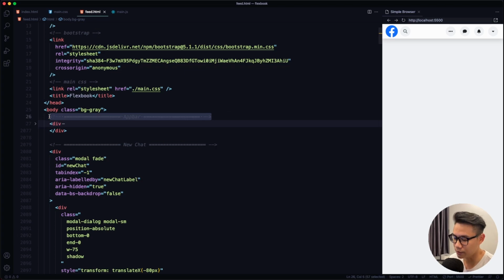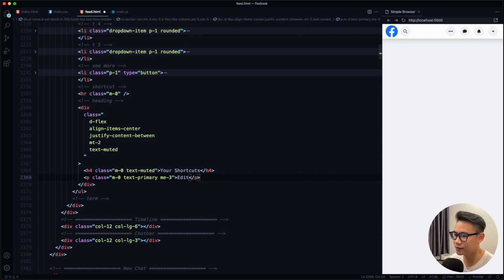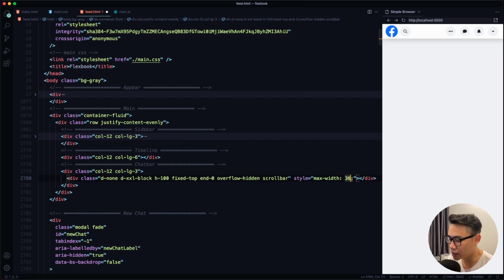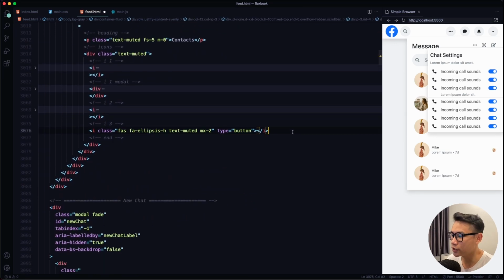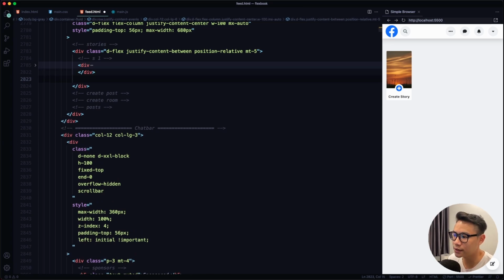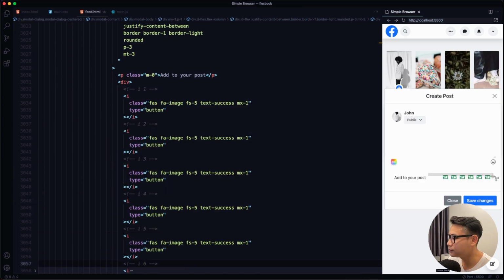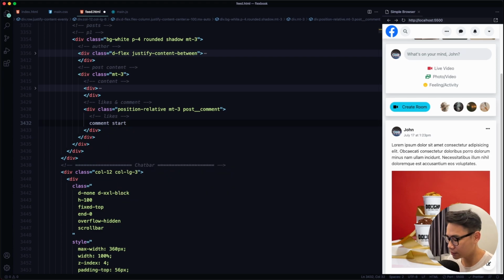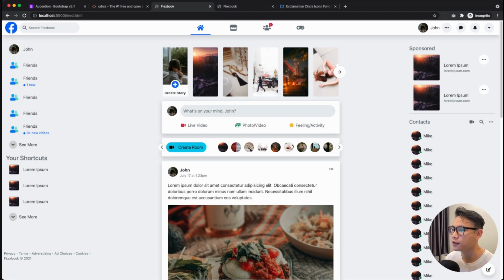How To Clone Facebook UI with (Bootstrap) Part II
In this project we will learn how to build Facebook user interface with Bootstrap 5. Enjoy and have fun coding 🤓

▬▬▬▬▬▬ SUPPORTS ▬▬▬▬▬▬
☕️ Support PASSIONCORNERS With A Cup Of Coffee

▬▬▬▬▬▬ MUSIC ▬▬▬▬▬▬
Track: Positiv Trumpet
Author: John Sib